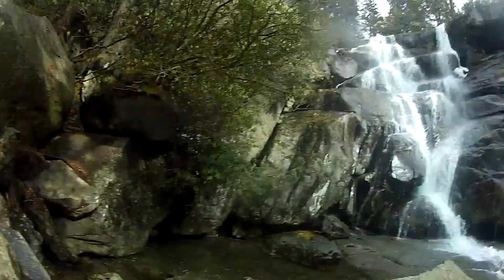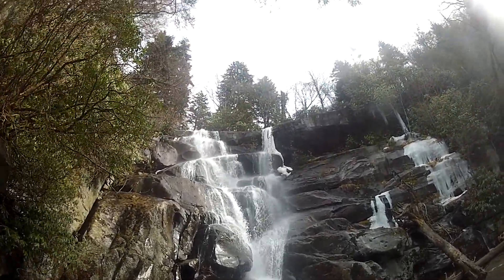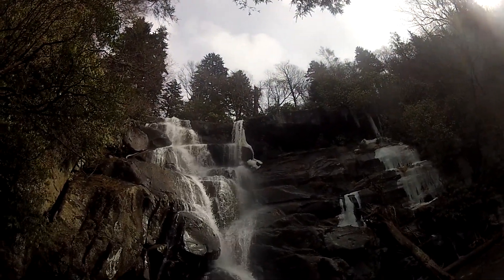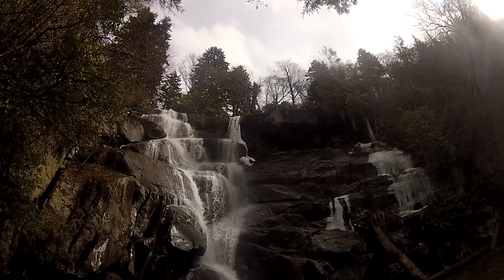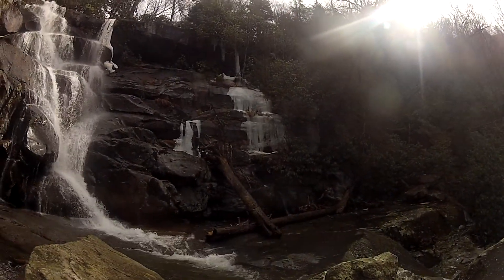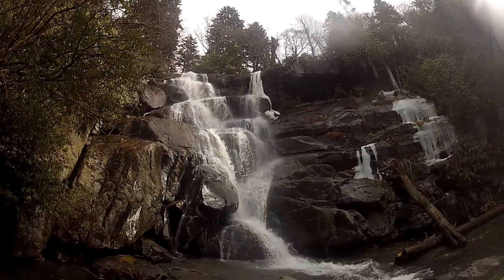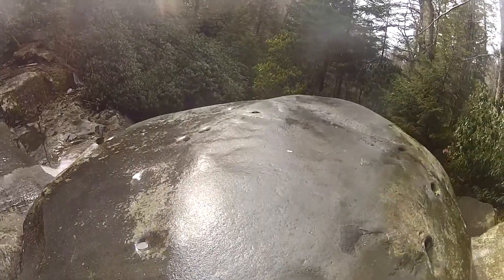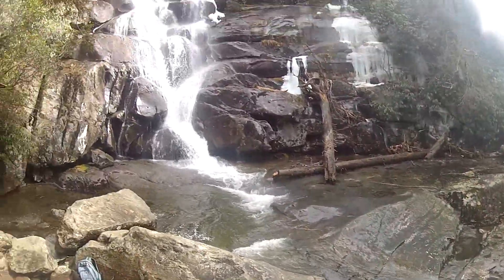Great Smoky Mountain National Park - Ramsey Cascades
Ramsey Cascades at the Great Smoky Mountain National Park.  It's a 4 mile, strenuous (for me) trail.  See more pictures and read about the climb to the top